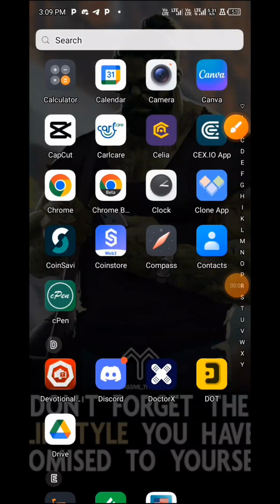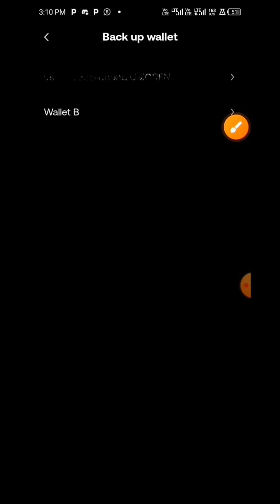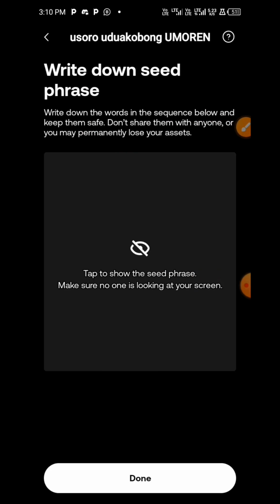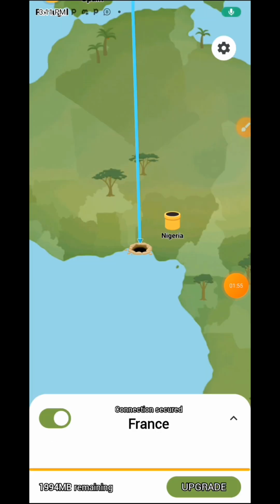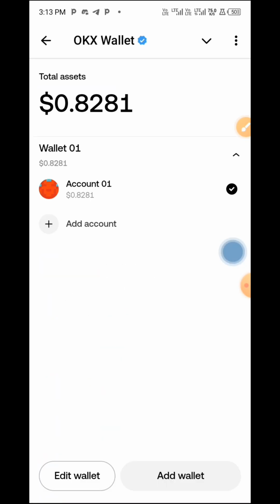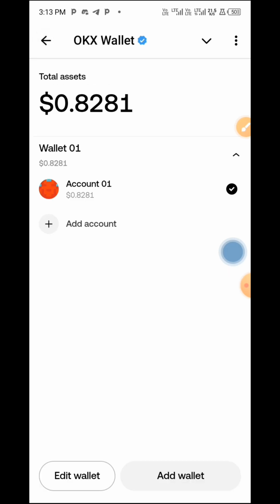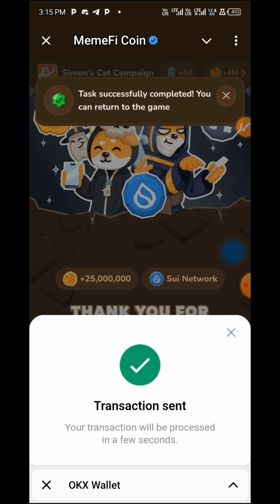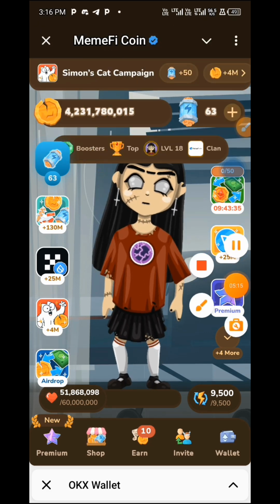The Best Way To Connect OKX WALLET TO MEMEFI THAT NOBODY IS TALKING ABOUT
This video show the step by step on how to connect your OKX WALLET TO MEMEFI easily through telegram.